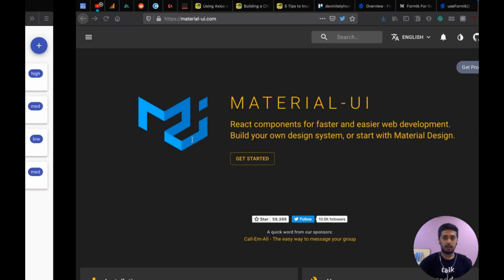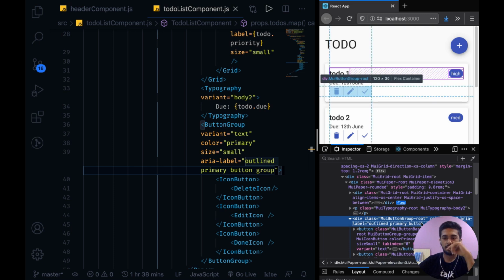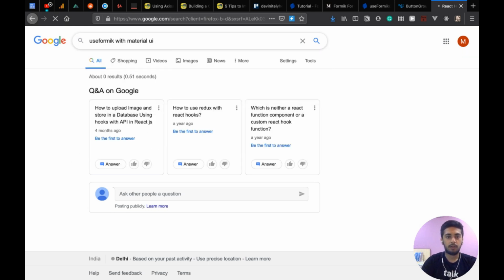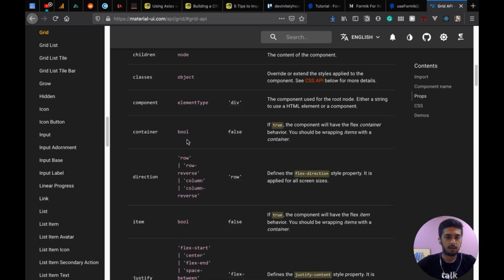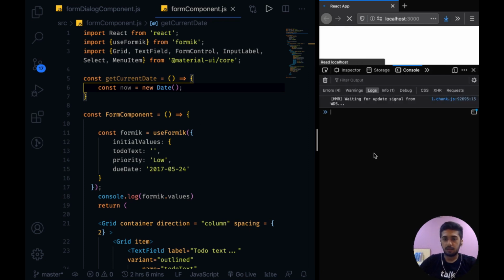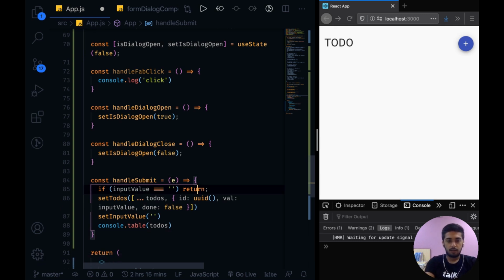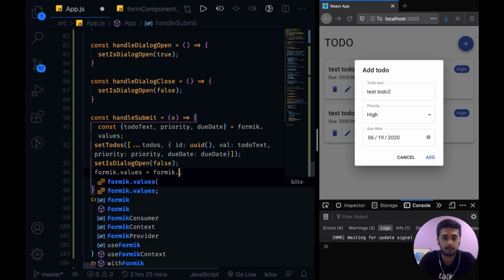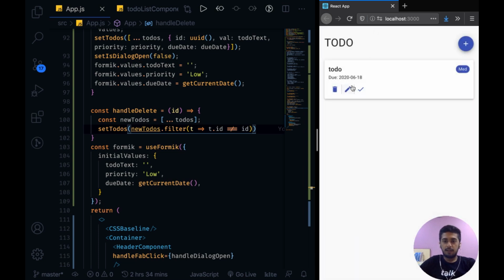Building a todolist in React - Part 5 | Handling forms with FORMIK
In this video, we look at how to get our form functional with a small React library called Formik, which basically handles the irritating part of handling forms in React for us.

Timestamps -

0:00 - What's it about?
0:32 - What're we gonna do?
1:45 - Adding button group to todos
13:56 - Improving UX
14:36 - Starting with Formik
17:11 - Implementing form handling with Formik
32:42 - Formik for Select input
34:18 - Formik with Date input
37:30 - Current date in Date input
43:50 - Explaining Formik Basics
45:30 - Handling form submission
48:35 - Lifting state up
55:27 - Clearing form on submit
1:00:30 - Deleting todos
1:05:30 - Wrap up